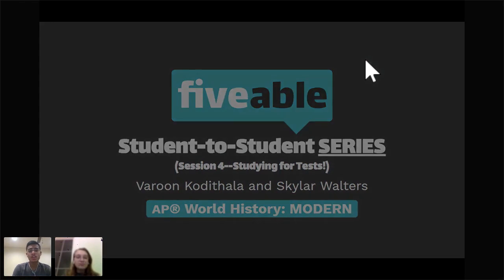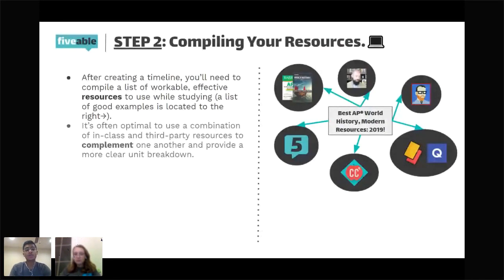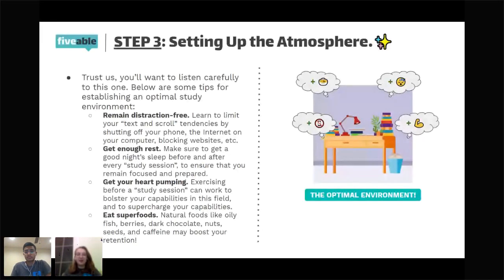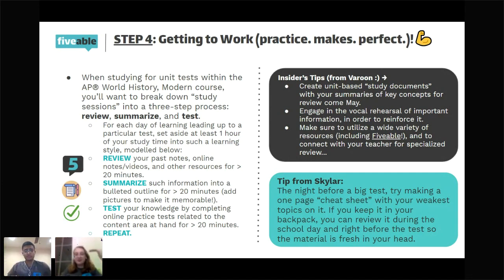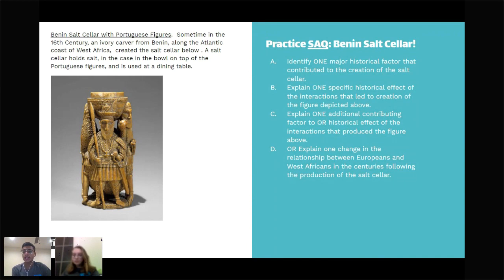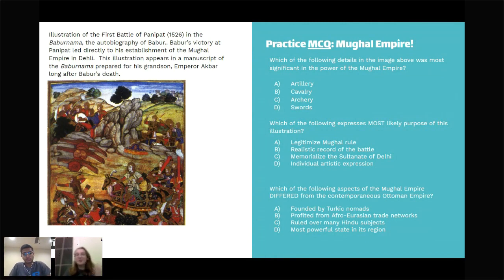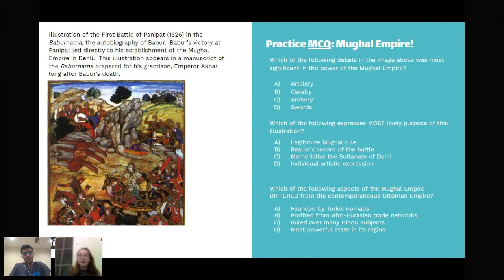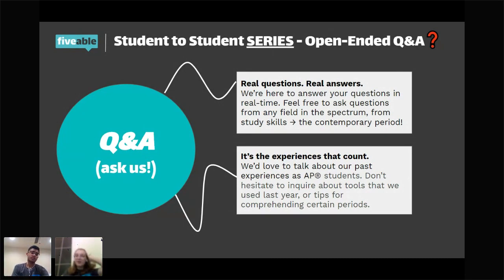Student-to-Student Series Session #4: Studying for Tests (Varoon and Skylar)!